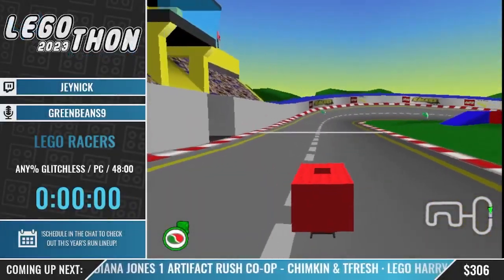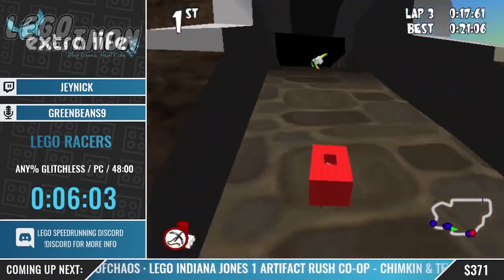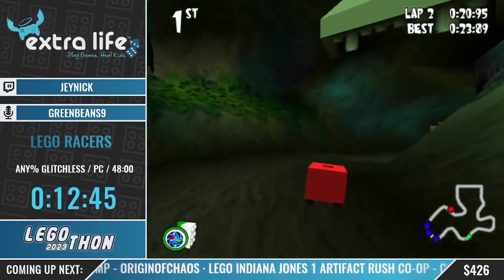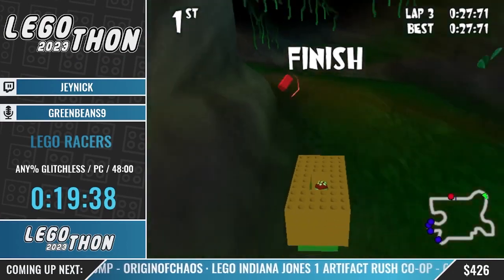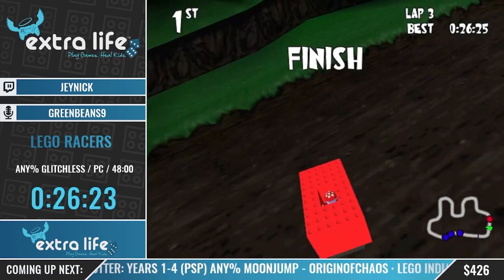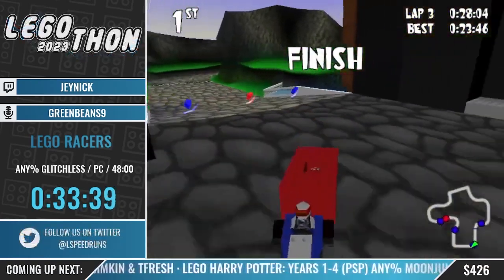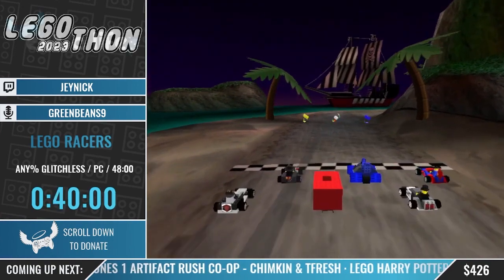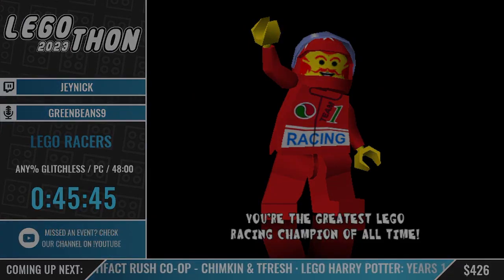LEGOthon 2023 - My Live LEGO Racers Speedrun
Hey everyone, running at LEGOthon was amazing, we all had a blast. Huge shoutouts to Green for helping me out with commentary on the run.